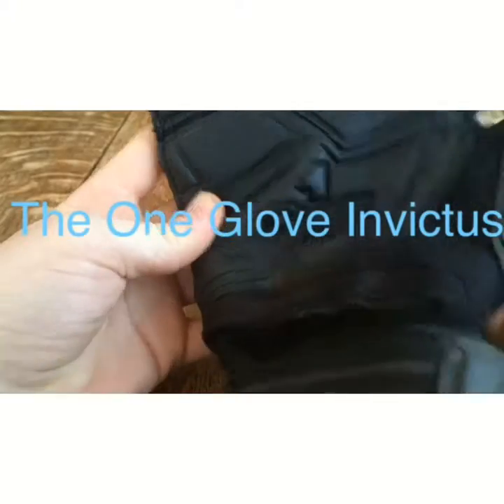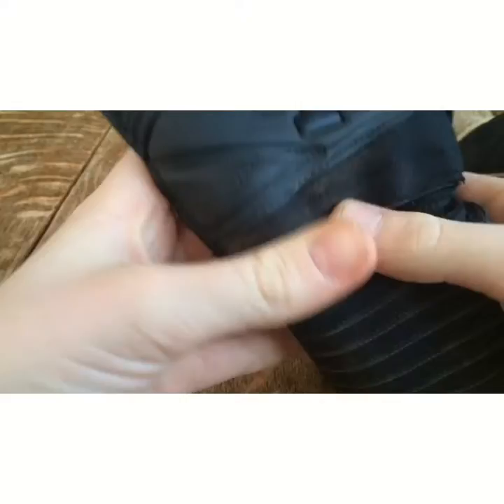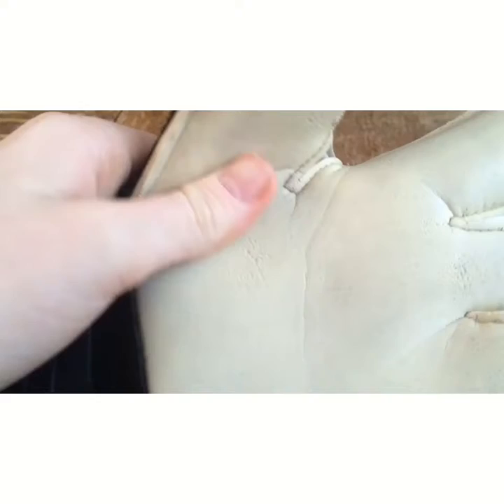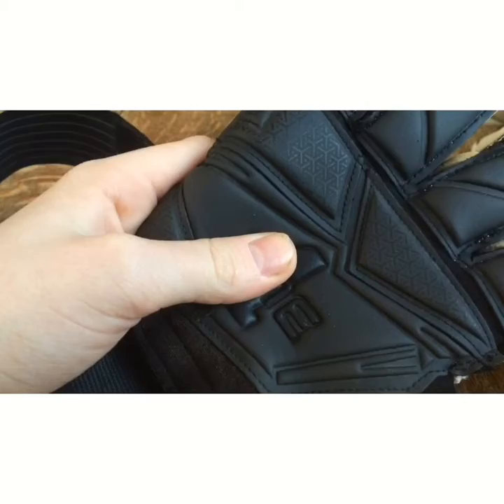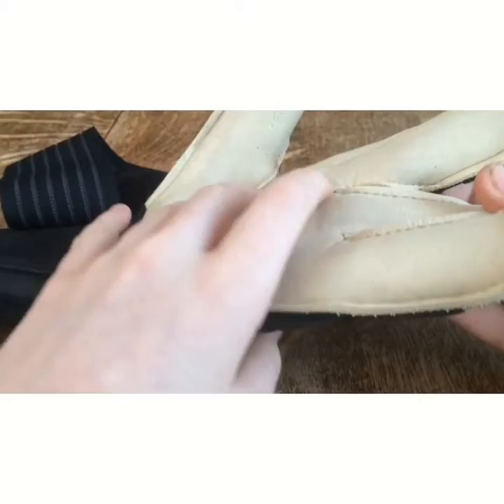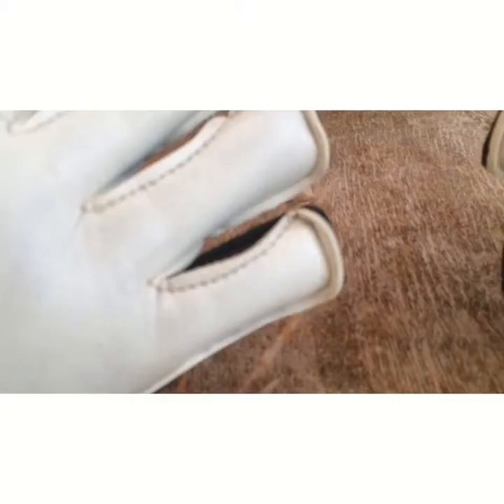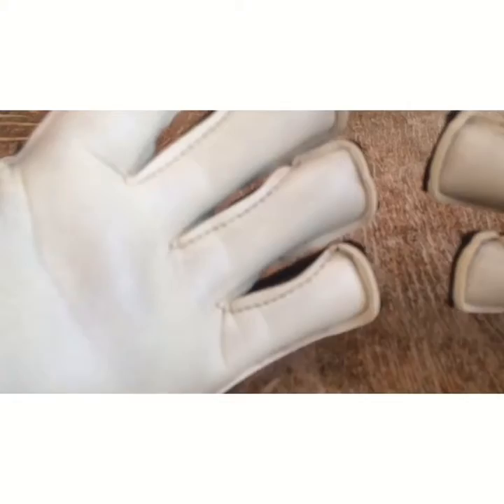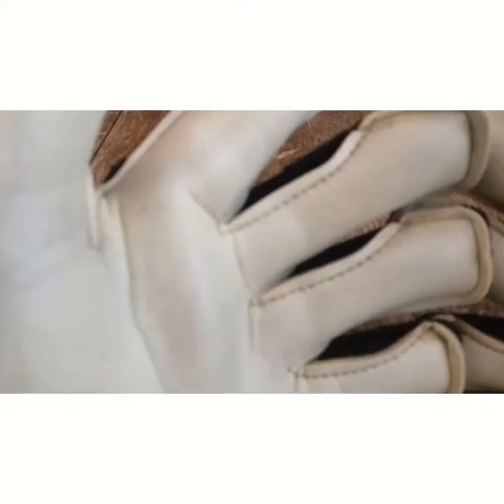The One Glove Invictus stealth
Glove review